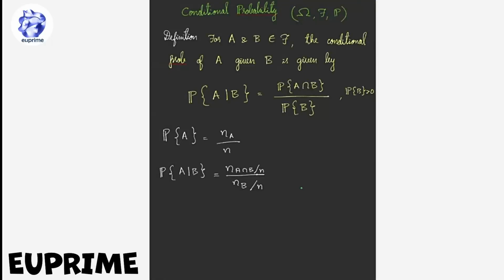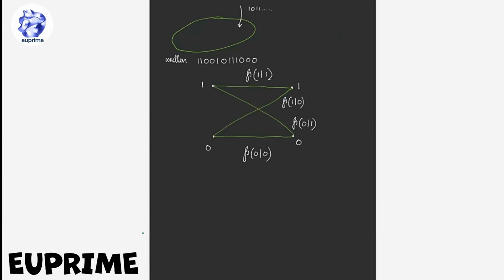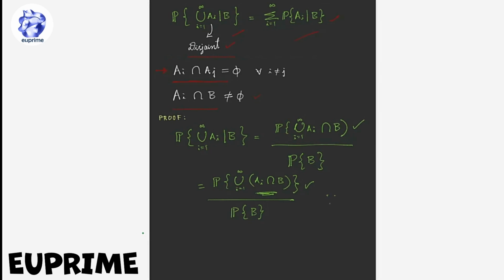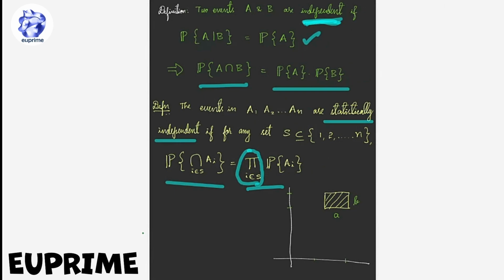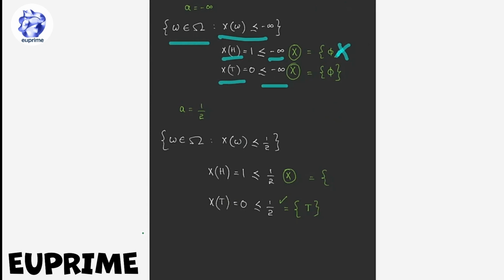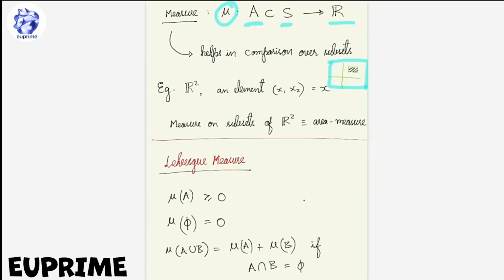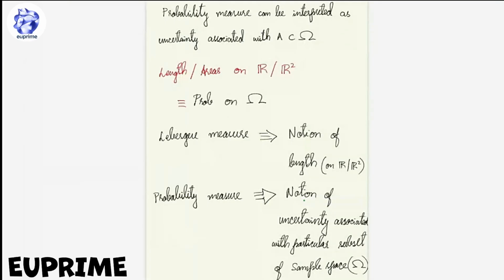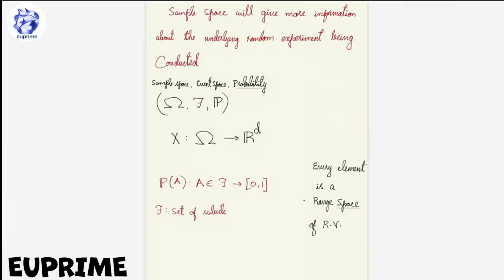Tools of Artificial Intelligence: Conditional probability, Random Variable